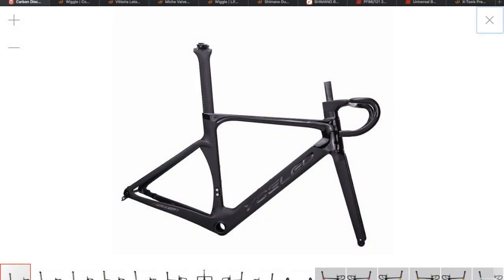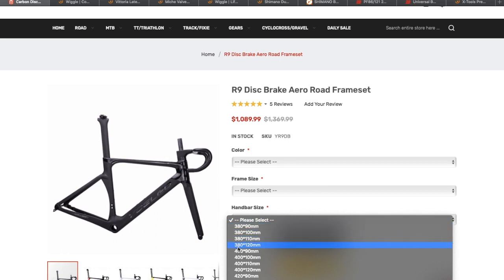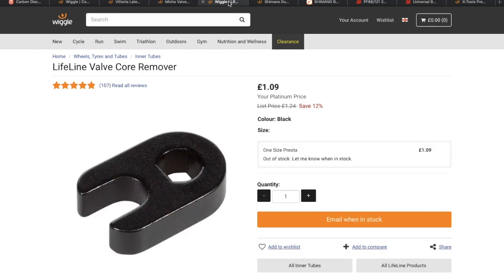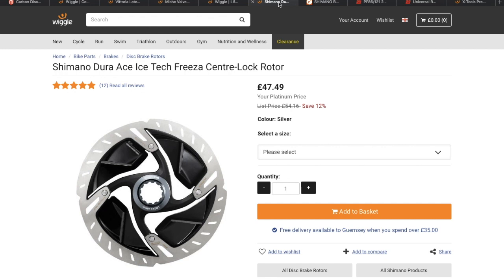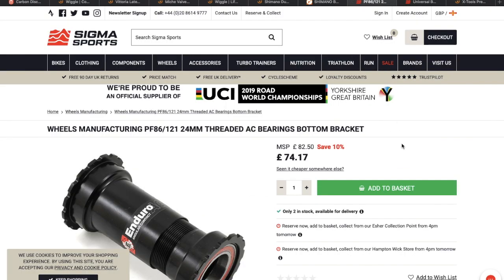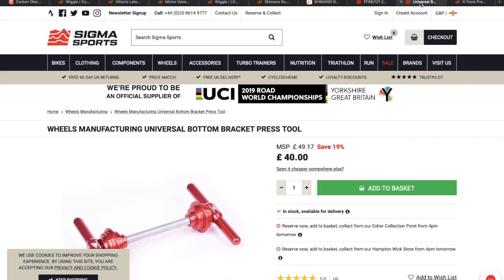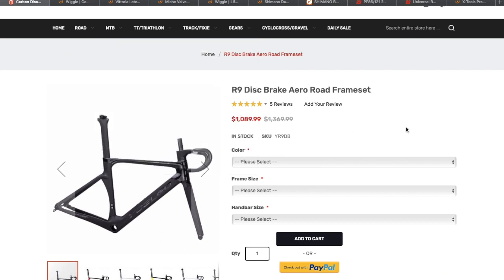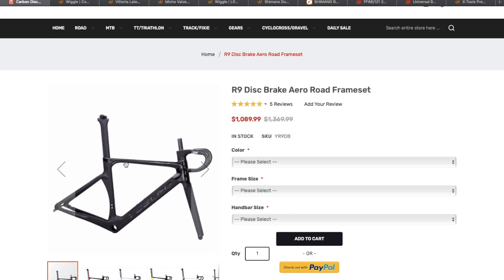Yoeleo R9 Aero Disc Preparation Part 2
Here we take a look on the web at the parts I need to make my R6 into an R9